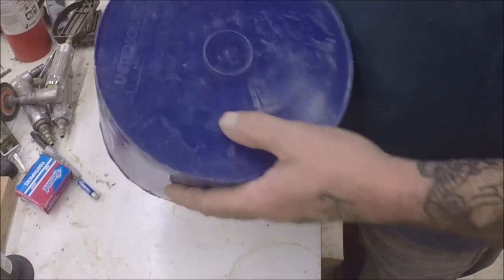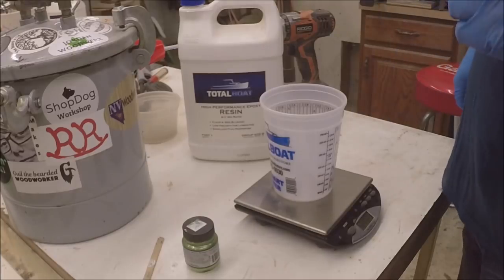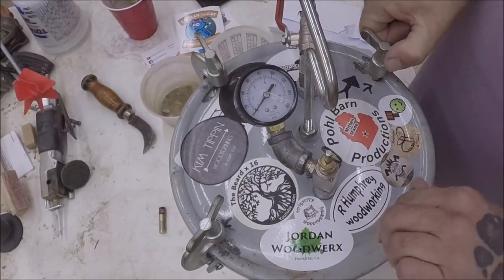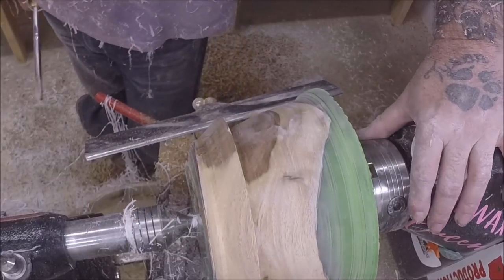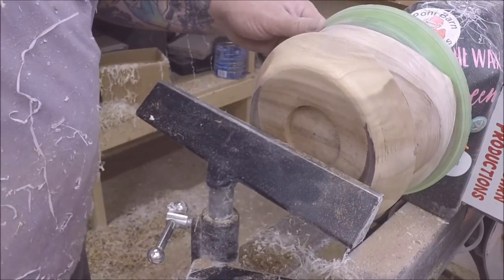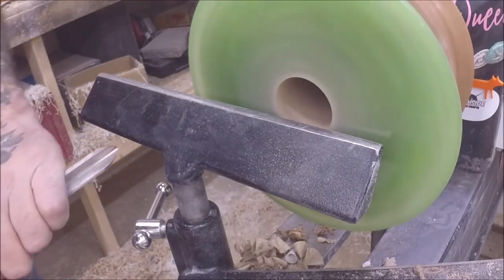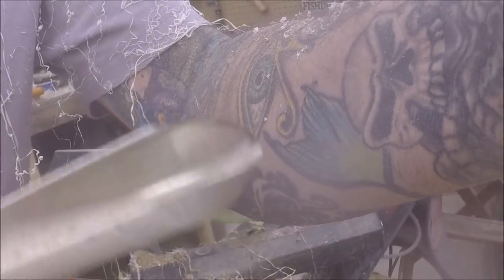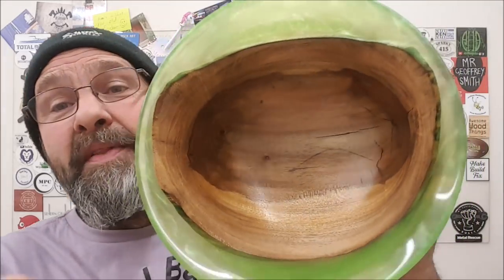Green Resin and KOA, FLOWER POT.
Apple Green Resin in KOA,
sort of looks like a Mario Bro. Flower Pot.  lol
fast turn on this one hope you all enjoy !

center finder

sanding sealer

Music
outlined therein.